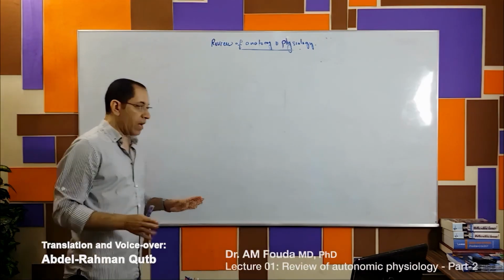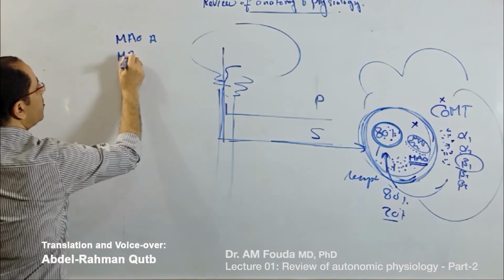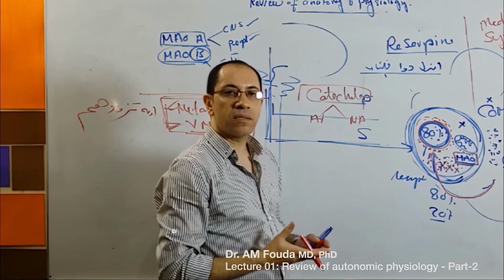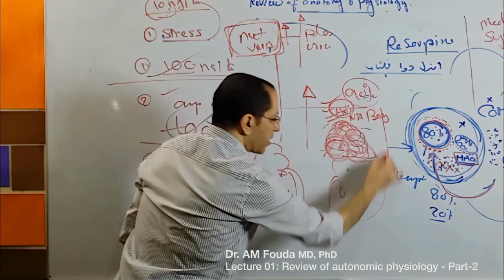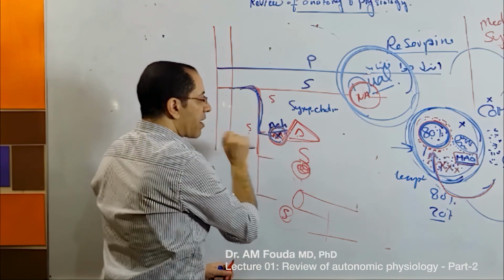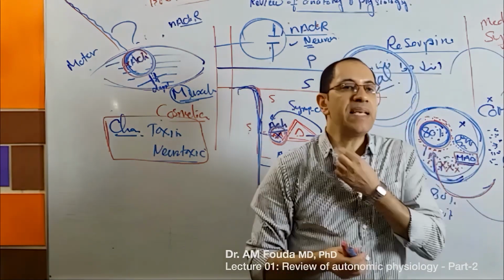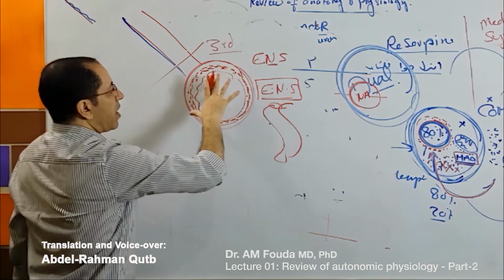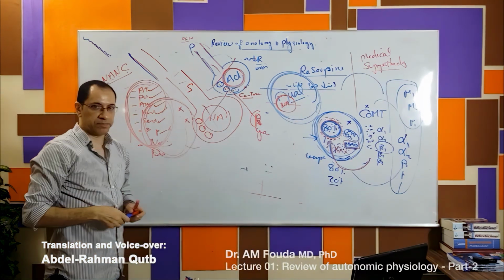Autonomic Pharmacology | Lec 02: Review of Physiology | English Version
Clinical Pharmacology Full Course – Free for Medical Students

Abdel-Motaal Fouda (MD, PhD)
Professor of Clinical Pharmacology and Applied Therapeutics
Mansoura University Faculty of Medicine, 35516, Egypt

🎓 Welcome to our complete clinical pharmacology lecture series — provided 100% free for all medical students, pharmacy students, and healthcare professionals.
This course is taught in Arabic-English (bilingual) to support understanding and retention, especially for Arab students studying medicine.

📚 Whether you're preparing for MBBS, USMLE, MRCP, nursing school, or just want to master clinical pharmacology, you're in the right place.

✨ Each lecture is designed to make pharmacology simple, visual, and high-yield — focusing on drug mechanisms, side effects, pharmacokinetics, and pharmacodynamics.

✅ Free & complete pharmacology lectures
✅ Bilingual Arabic-English explanation
✅ Ideal for self-study & group review
✅ High-yield for USMLE, MRCP, MBBS, and more
✅ Designed for medical, dental, nursing & pharmacy students